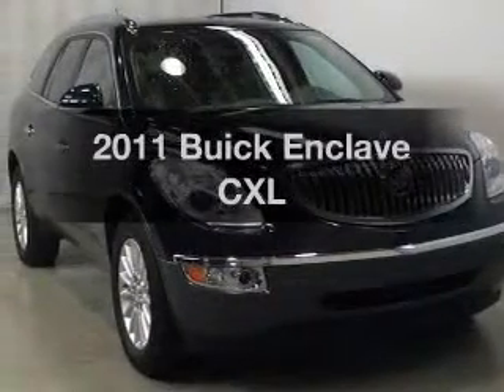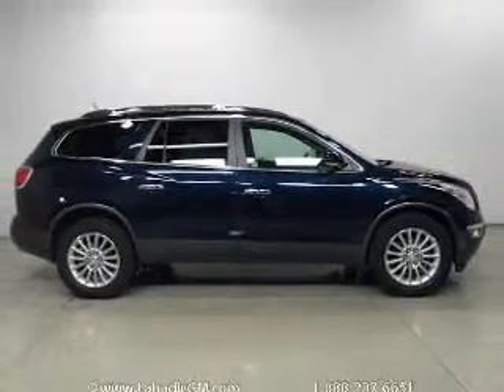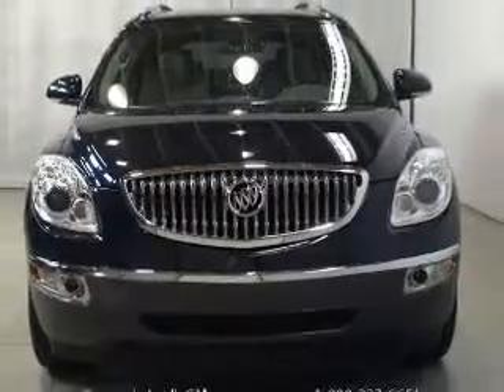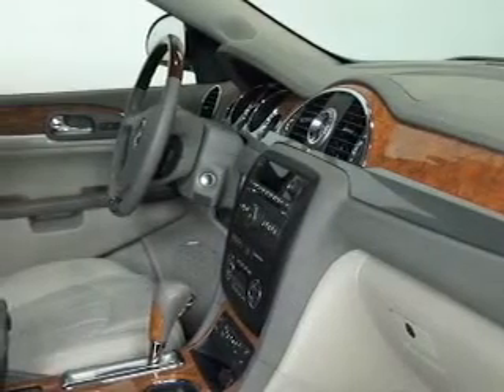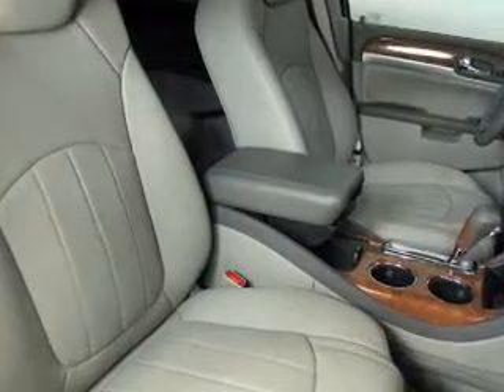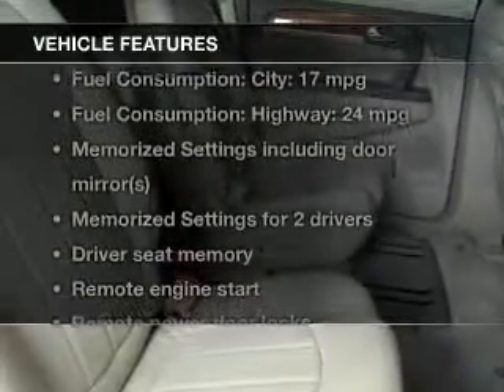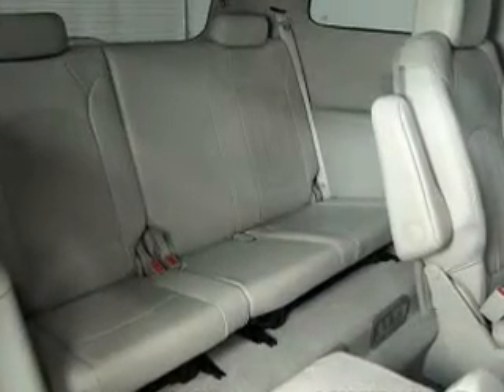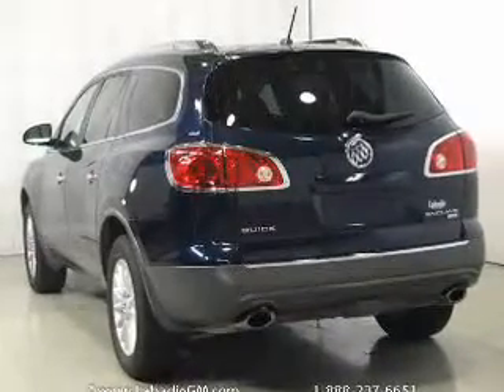2011 Buick Enclave - Bay City MI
Phone:
Year: 2011
Make: Buick
Model: Enclave
Trim: CXL
Engine: 3.6 liter 6 cylinder 24 valve GDI DOHC
Transmission: 6-Speed Automatic
Color: Ming Blue
Mileage: 37214
Address:
711 S. Euclid Ave